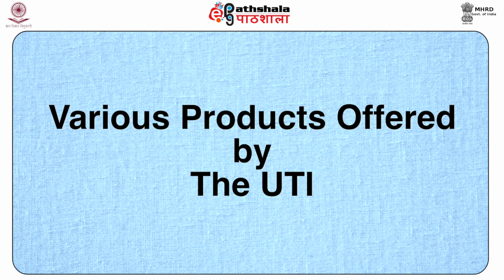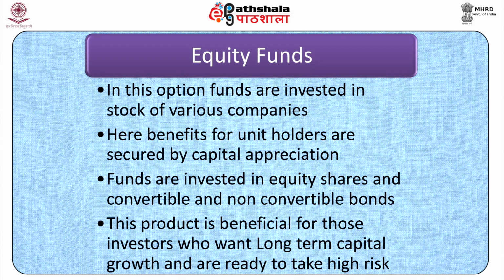UTI and private sector mutual fund (COM)